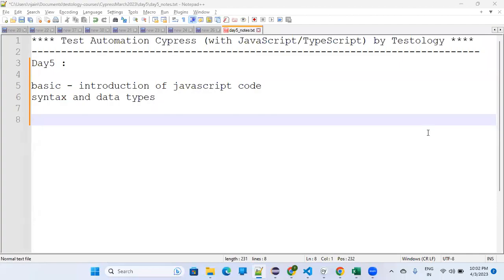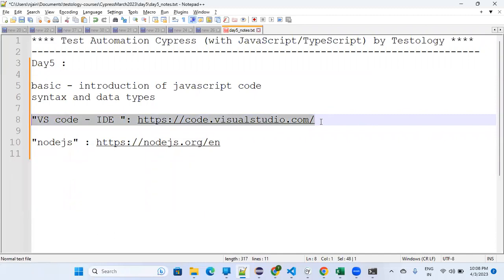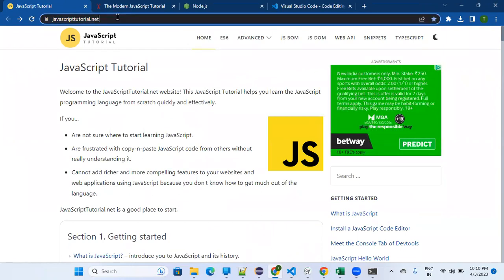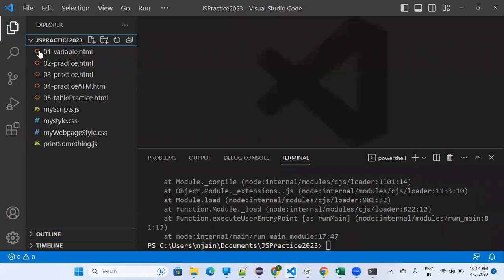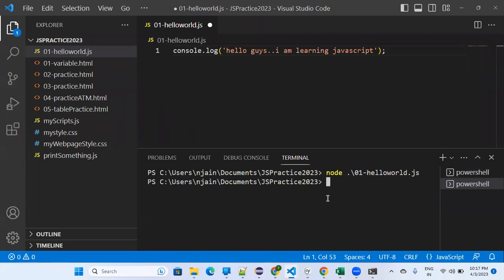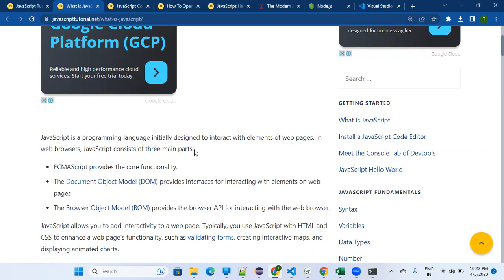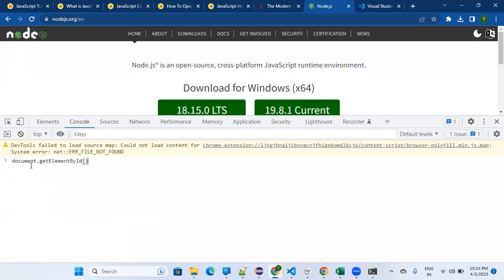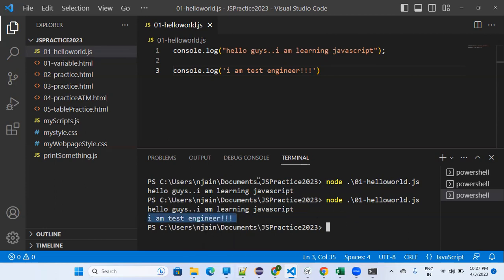part1 day5 javaScript Introduction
javaScript  programming Introduction.
VS code installation
NodeJS installation